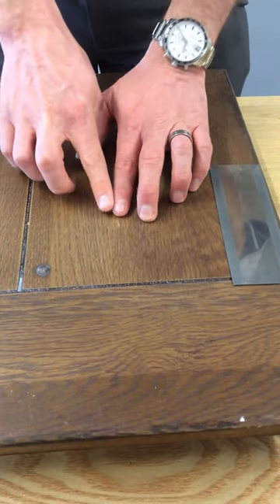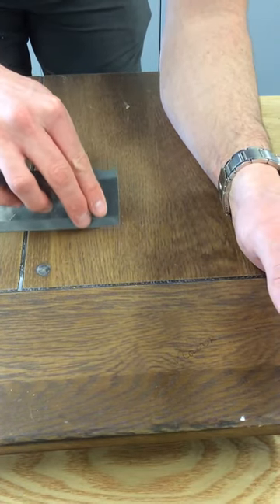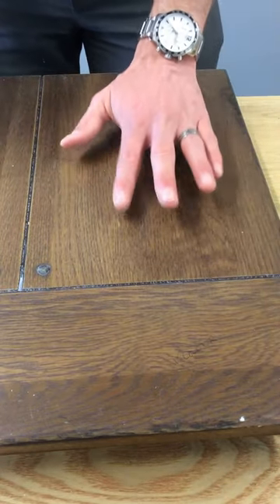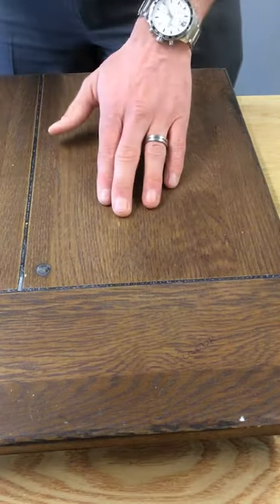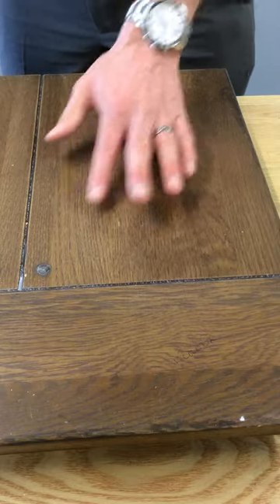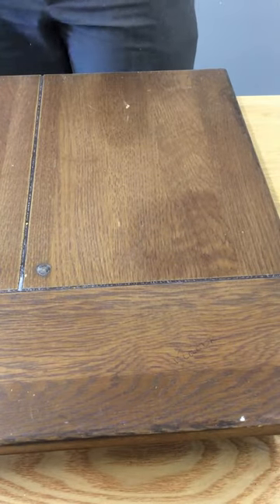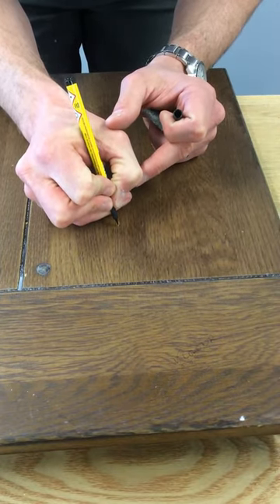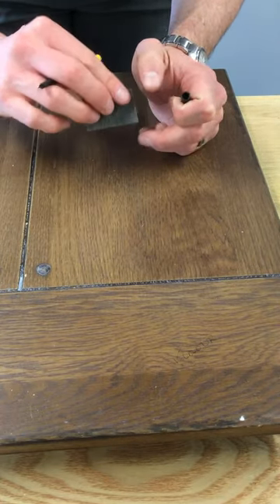KO406 Special Scraper Demonstration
Demonstration on how to use the Konig KO406 Special Scraper.

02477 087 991